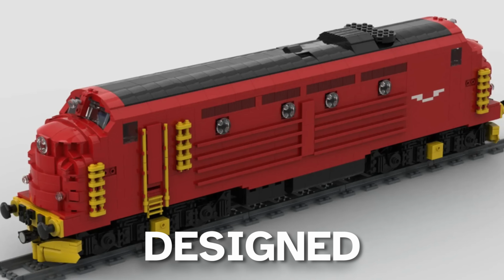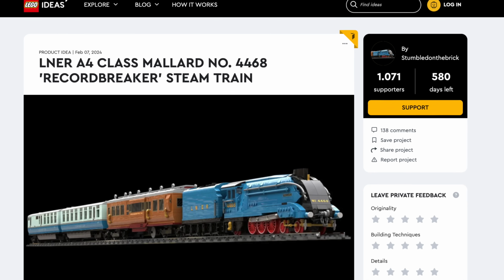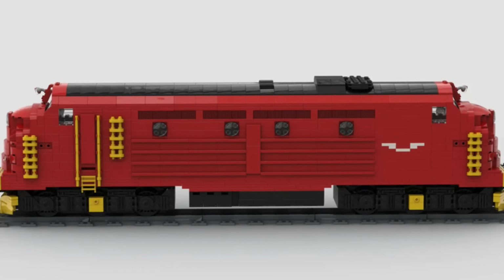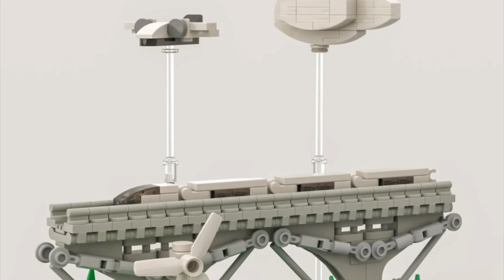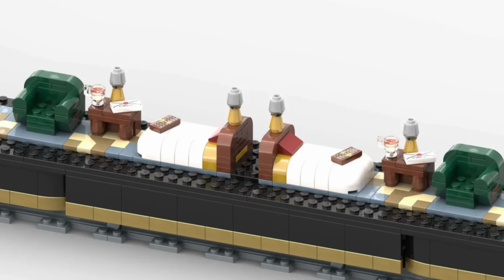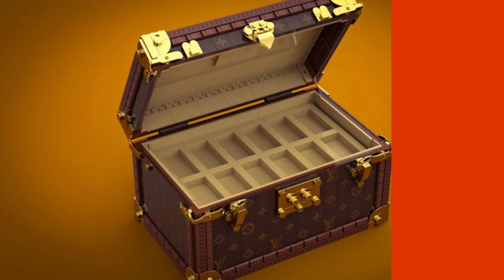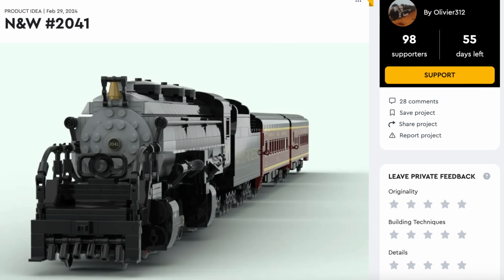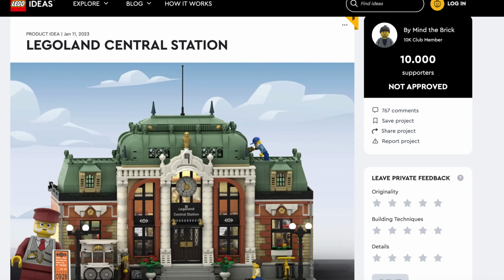LEGO IDEAS TRAIN SETS for Adults 2024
Incredible LEGO Trains projects made by fans that YOU can help! LEGO fans do you want a dedicated trains theme in 2024? well here is how you can help these projects achieve their goals! From LEGO High Speed Trains to incredible locomotives! Attention LEGO Train fans because these LEGO Ideas train projects could become the next lego sets as this is LEGO ideas and they are a favorite of many LEGO Fans however,  LEGO doesn't make as many train as back in the My own train times. so we need to support THESE LEGO Ideas Projects!!! LEGO Trains 2023

Support these projects:

ideas

LEGO IDEAS - Lner A4 Class Mallard No. 4468 'Record-breaker' Steam Train

LEGO IDEAS - NSB Di3 Diesel Engine - Big Scale.

LEGO IDEAS - Turntable With Two Full-Length Railway Tracks and RC [StudIo]